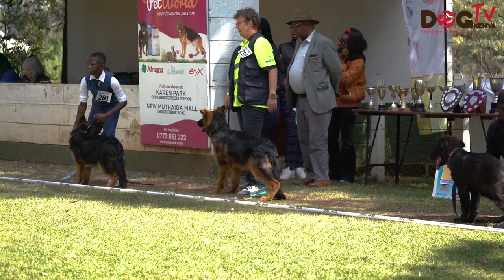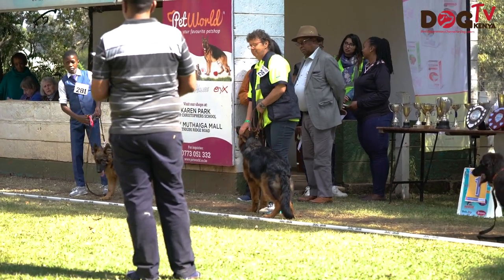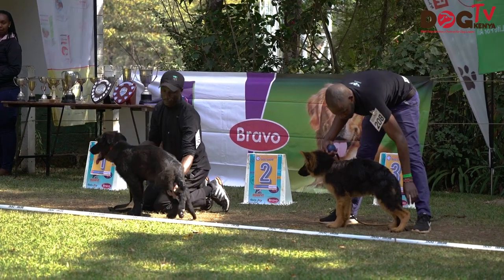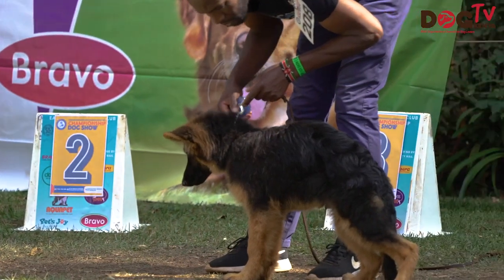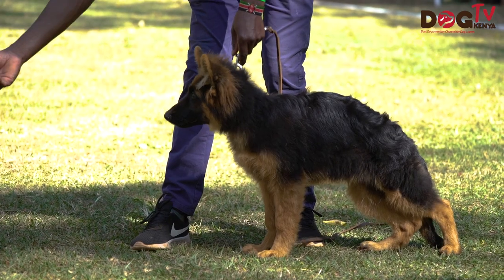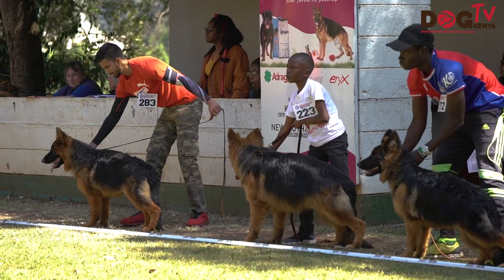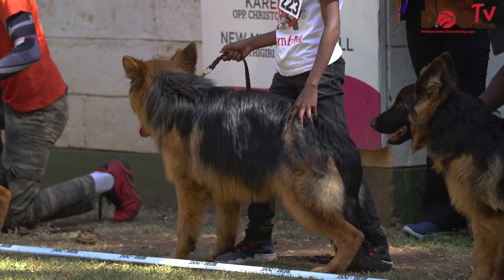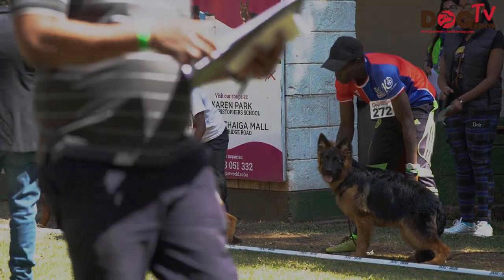German Shepherd DOG CLUB OF EAST AFRICA SHOW PART ONE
Today we visit German Shepherd DOG CLUB OF EAST AFRICA  SHOW PART ONE